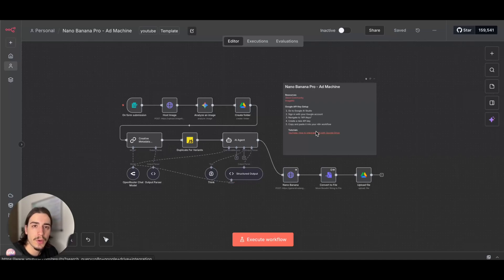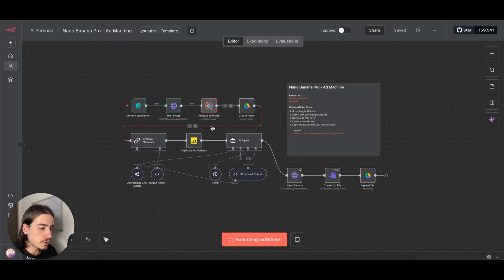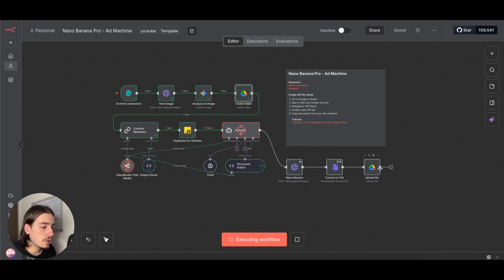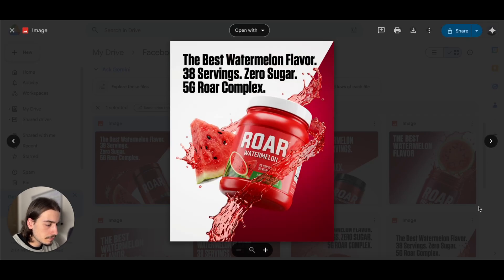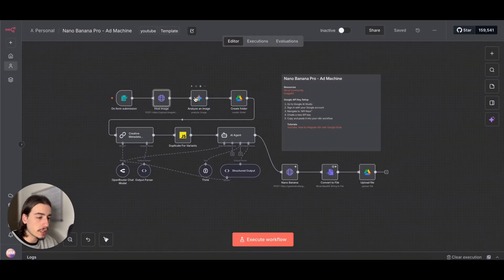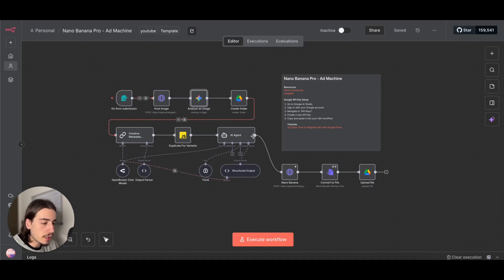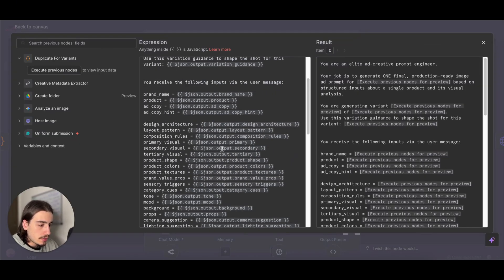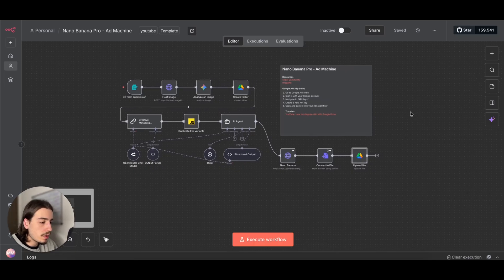Create 100+ 4K Ads Instantly With Nano Banana Pro (Free Workflow)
💡 *Create 100+ high-quality 4K ads instantly using Nano Banana Pro.*

🎁 *Download the Free Nano Banana Pro Workflow*
You can access this and many more free AI automation templates inside my Skool community

⏱️ *Chapters*
00:00 Introduction to Nano Banana Pro
02:24 Image Hosting Setup
04:48 Workflow Execution Process
07:13 ImageKit API Configuration
14:02 Conclusion and Community Resources

• How to generate 100+ ads automatically using Nano Banana Pro
• How to configure ImageKit API for fast hosting
• How to automate your entire ad creation workflow
• Complete setup walkthrough — free template included

I reply to everyone 💬✍️